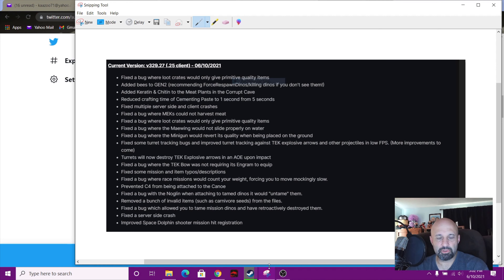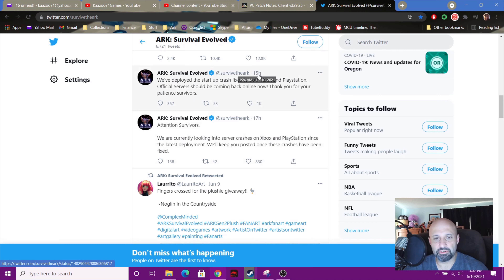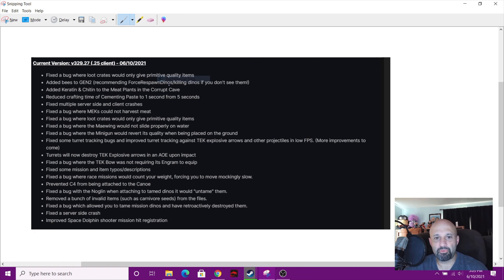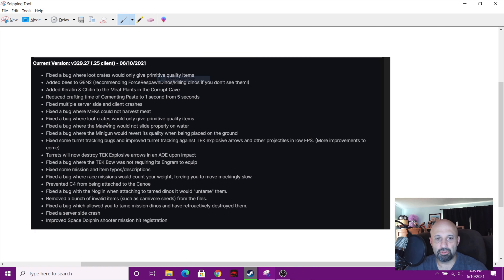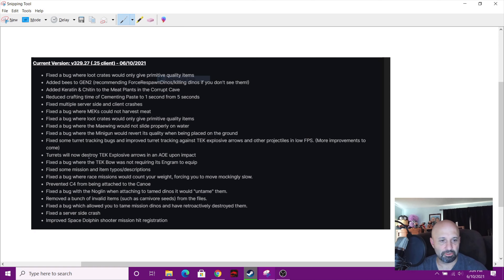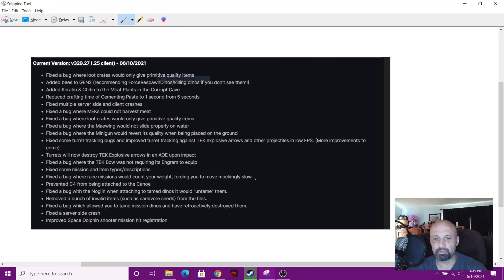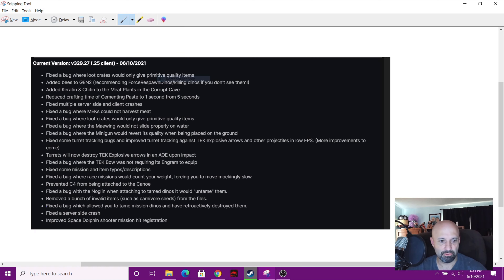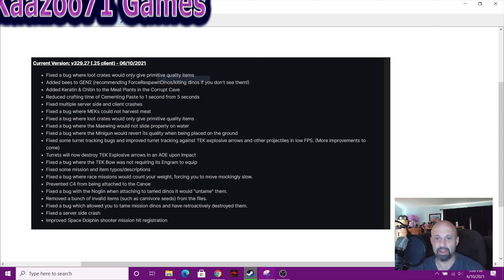Ark Genesis 2 Update 6/10/21 💥 - Patch 7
Ark Genesis 2 Update Patch 7

Here is the 7th Update since Genesis 2 released last week. Some issues with the Loot Crate, adding Bees, and Missions amongst other things. 😀